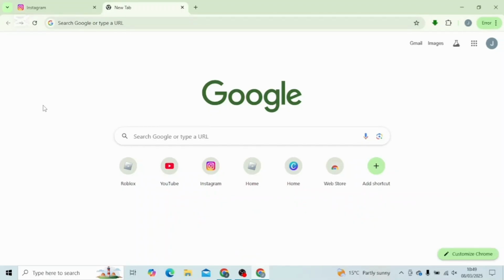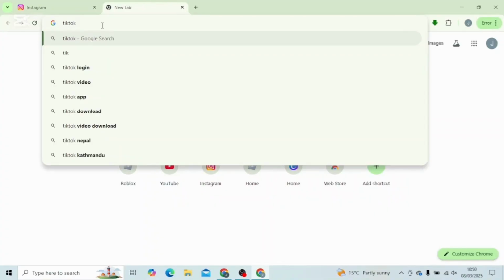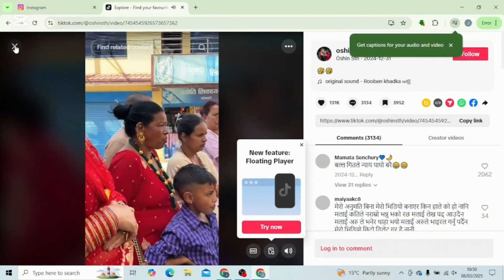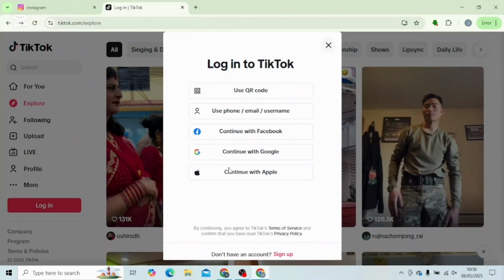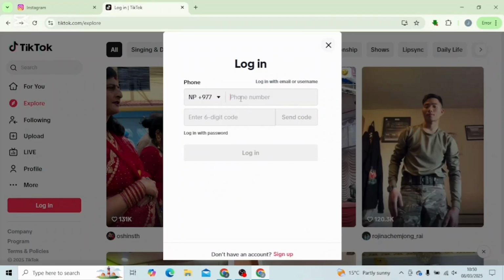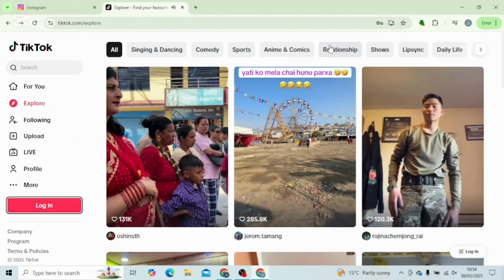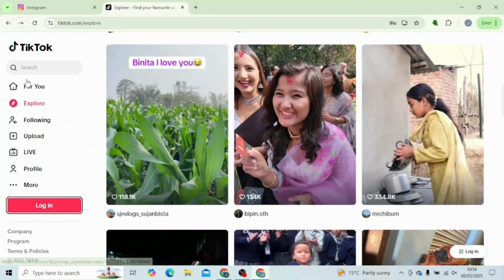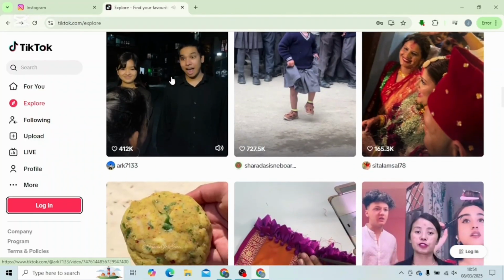How to Use TikTok in Laptop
How to Use TikTok on Laptop (2025)!
Want to use TikTok on your laptop? This video will guide you through the steps to access TikTok and enjoy its features right from your laptop. Whether you're asking, "How do I use TikTok on a laptop?" or need help setting it up, this tutorial has you covered. Learn how to use TikTok on your laptop and never miss a trend again. Watch now to see how you can use TikTok on your laptop today!

Timestamps:
00:00 How to Use TikTok on Laptop
00:10 How Do I Set Up TikTok on My Laptop?